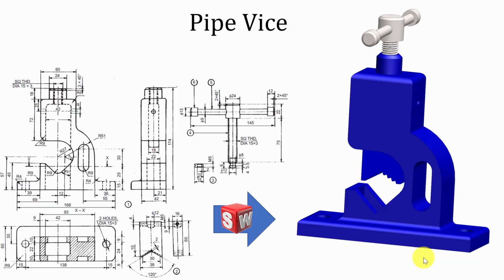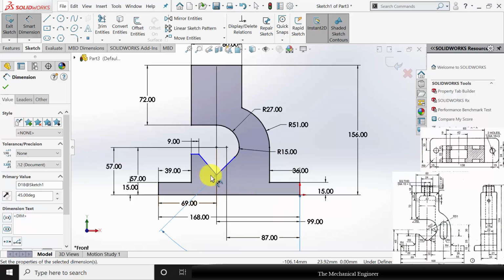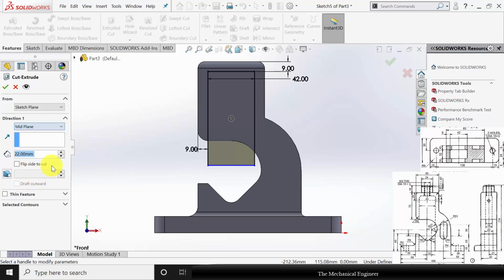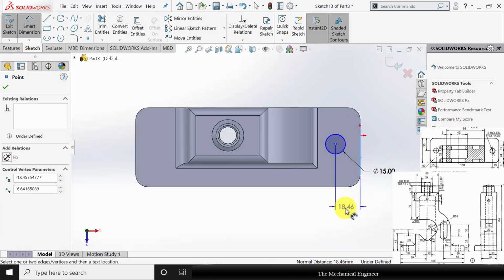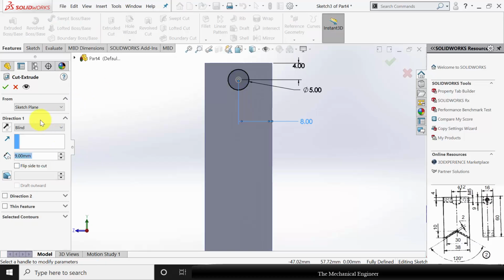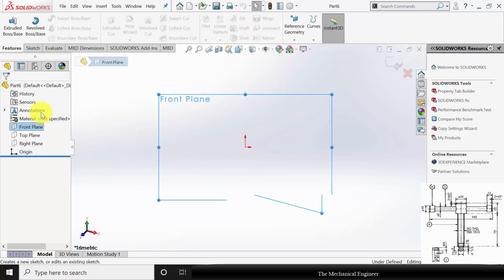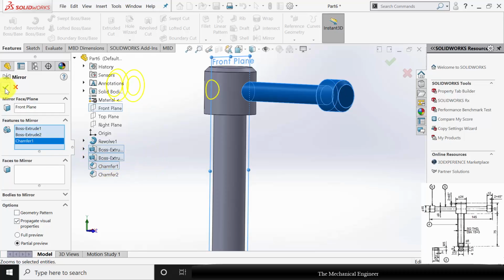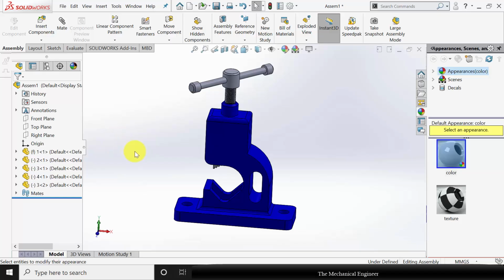Pipe Vice using SOLIDWORKS | Parts and Assembly | SOLIDWORKS tutorials for beginners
This is a step-by-step video guide designed to help beginners learn how to create a pipe vice in SOLIDWORKS. The tutorial covers the entire process, from modeling individual parts to assembling them into a complete, functional tool. Viewers will gain hands-on experience with essential SOLIDWORKS features and techniques, making it an ideal resource for those new to 3D CAD design.